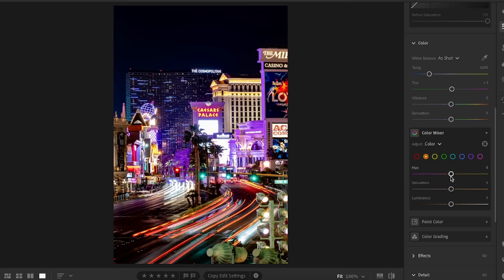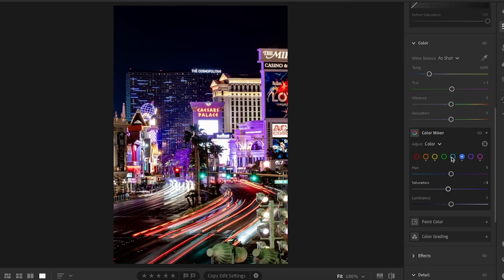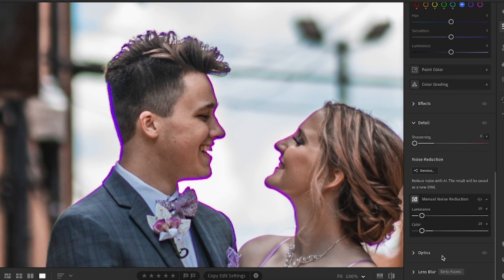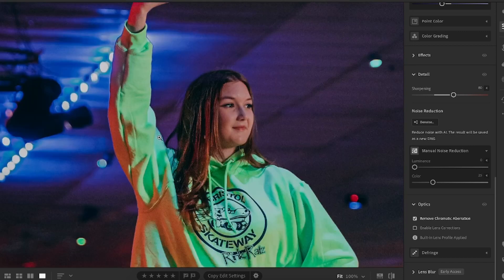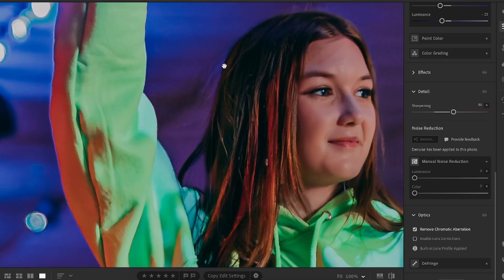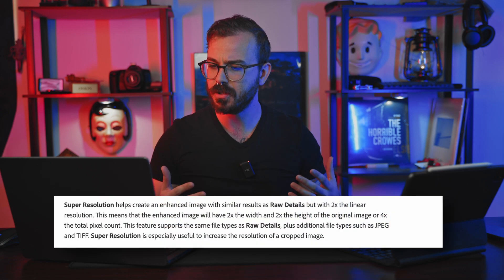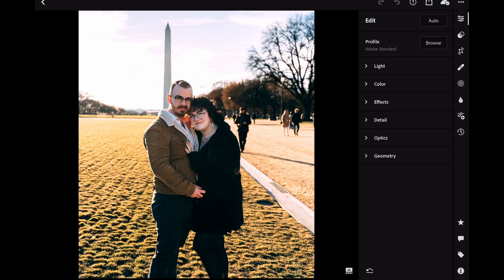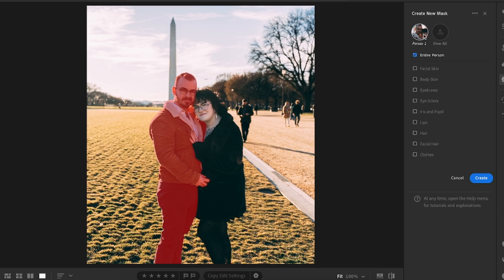The Best Lightroom Features NOT On Mobile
There are many features not on the mobile app that you can find in the full desktop version. Did I miss any?